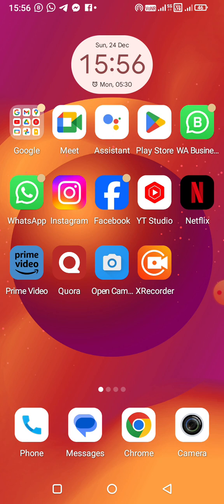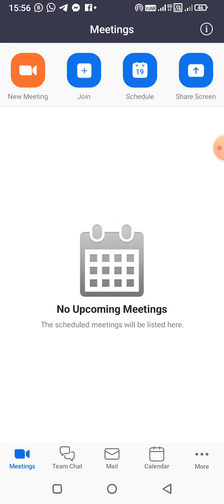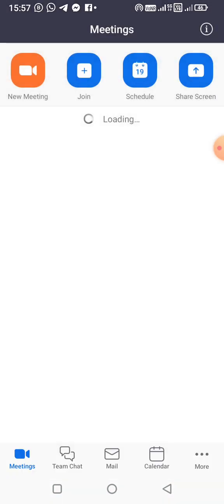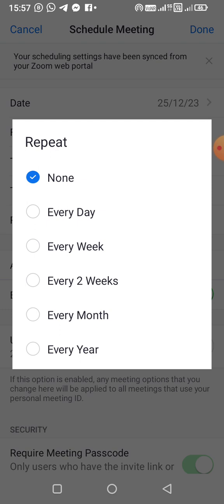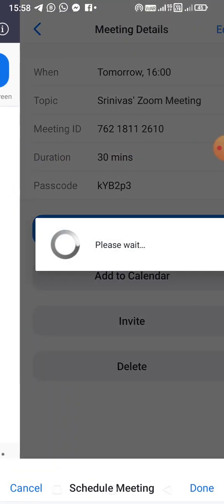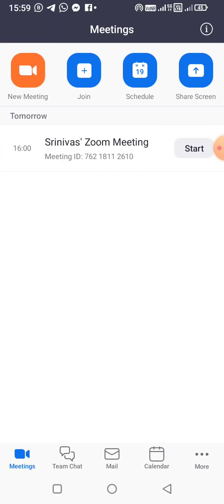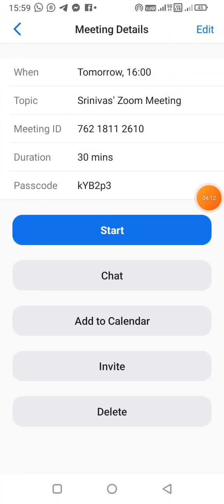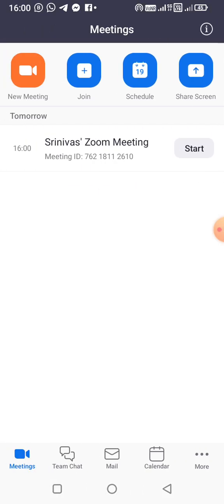How to create zoom meeting link on Zoom Application in English ! Srinivas Forsage.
Welcome to the Srinivas Forsage youtube Channel!
 If you want to know about full information about Forsage.io, How to join Forsage and how to earn money by doing online work, you are in the right place.

 In this video, we learn about Zoom Meeting Link creation, please follow the video to create the Zoom meeting link in the Zoom Meeting Application.

I work in a an online business platform named Forsage,
Forsage is an online network platform where you can earn decent money by working online. You no need to sell any product and not maintain any BV, PV and leg maintain. Forsage is decentralised platform and purely runs on Blockchain Technology. Forsage has 6 programs from which one will income i.e. X3 Program, X4 Program, XXX Program, X Gold Program, X Qore and Max Qore. In Forsage one will get income from downline, crossline and upline, hence one will receive working and spillover income. Forsage is launched in the market on 31st January 2020. Here you receive 100% income to eveyone whoever joins Forsage. Forsage completed 3 years and till now 11000 people earned crores and nearly 10 lakh people earned lakhs i.e. 1 lakh to 99 Lakh. In Forsage a 16 year youth works and also 70 year old man also works and earn money. Regarding the programs X3 Program - it is pure working program X4 Program - income from first upline and his team. XXX Program - Income from First two uplines and their teams. X Gold Program - Income from three uplines and their teams.